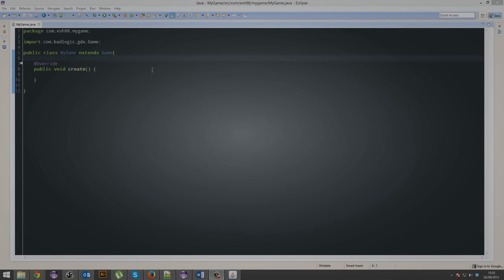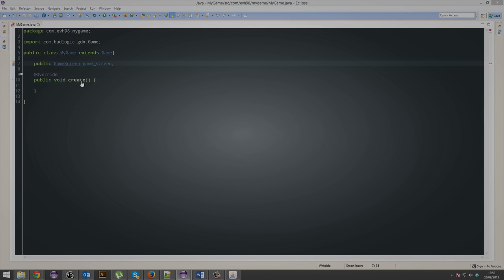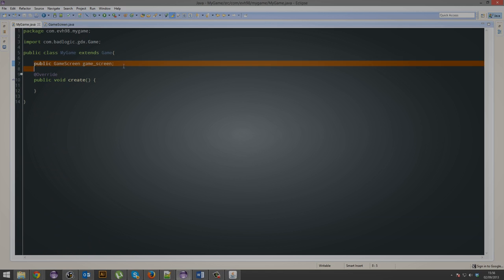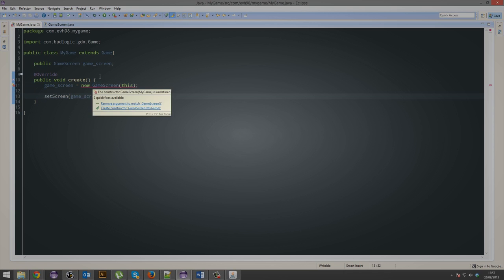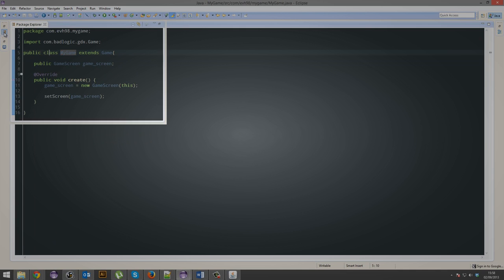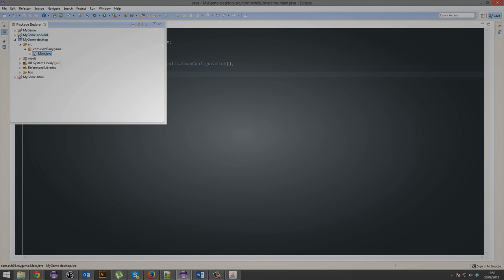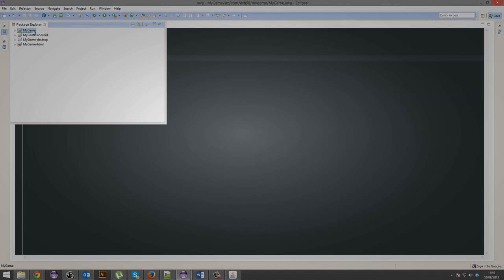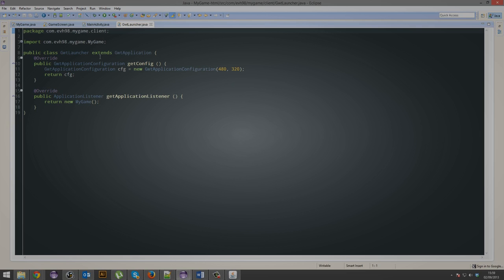How To Make A 2D Game - 22 - Screens